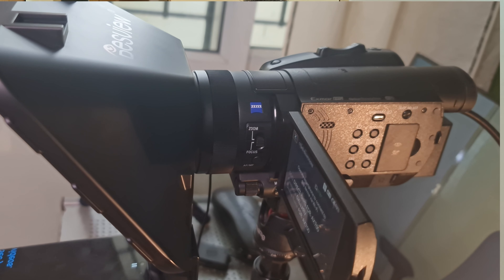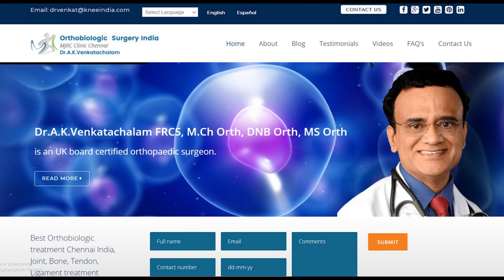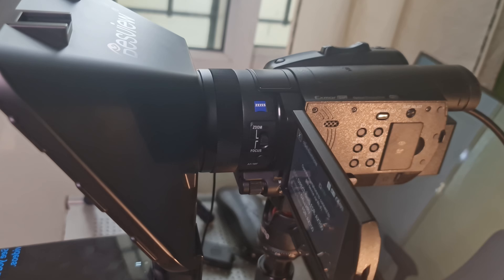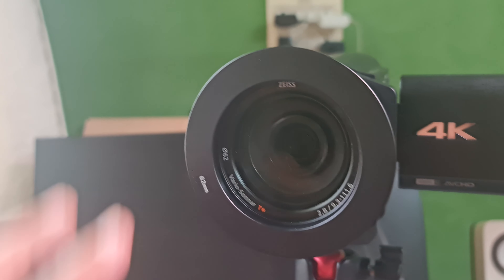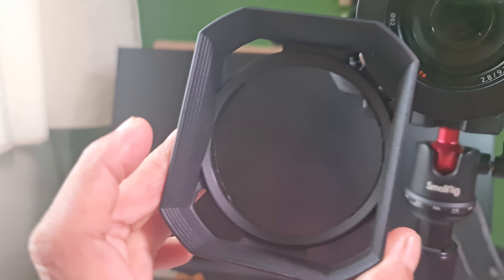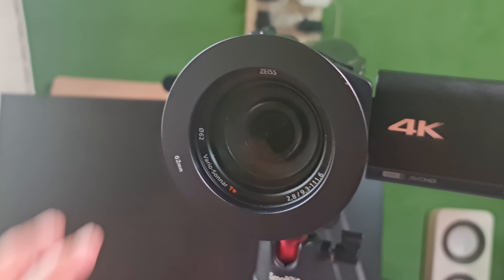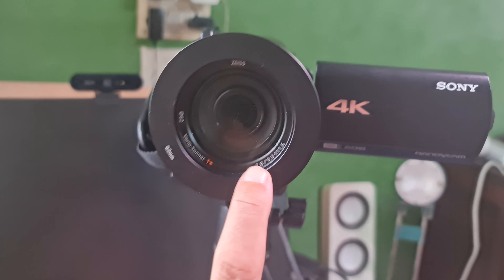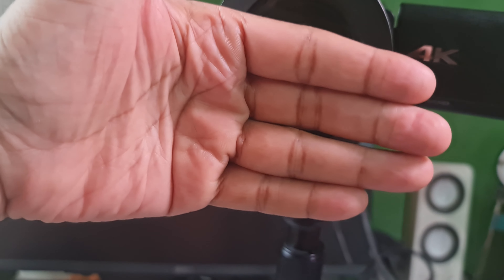How to use Sony FDR AX 700 handycam with Desview T3 teleprompter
How to use Desview T3 teleprompter with Sony FDR AX 700 Handycam.